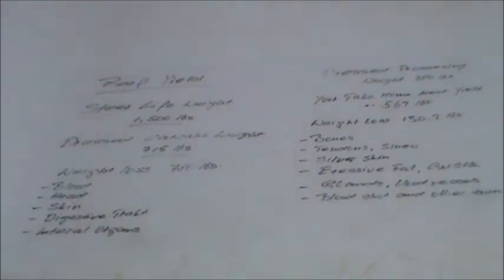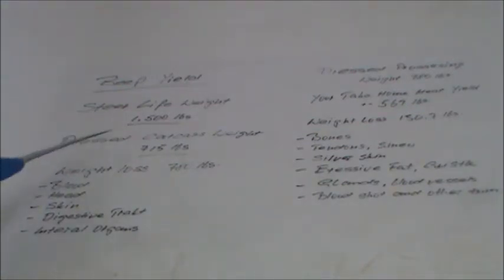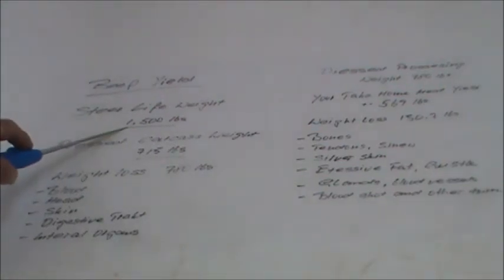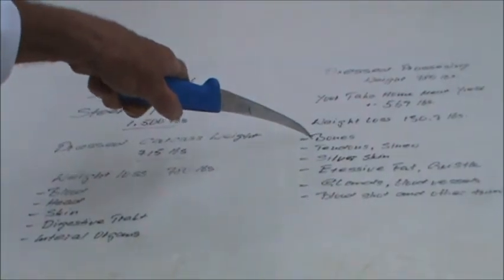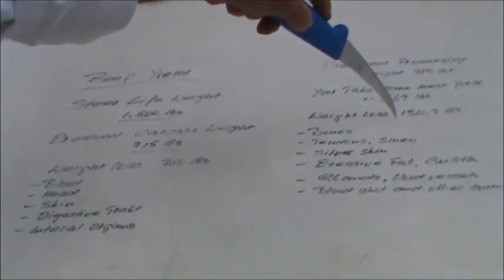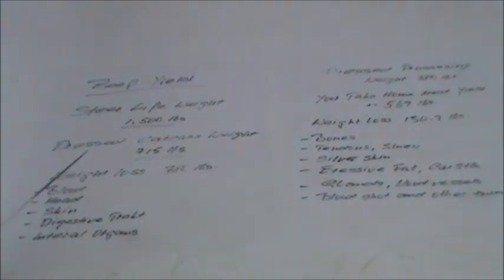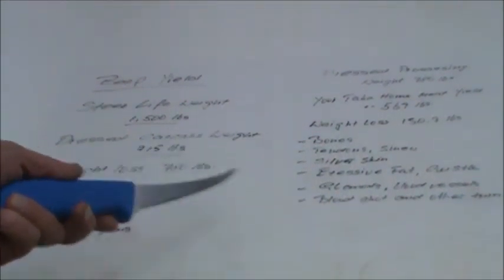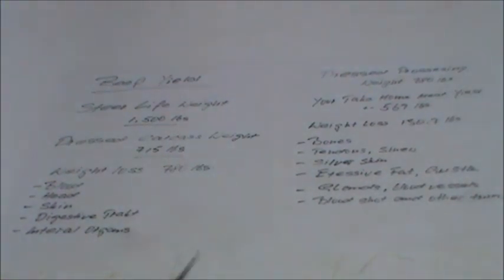How much meat can you expect from a beef carcass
In this video I answer a often asked question "How much edible meat will I get from a beef carcass?"